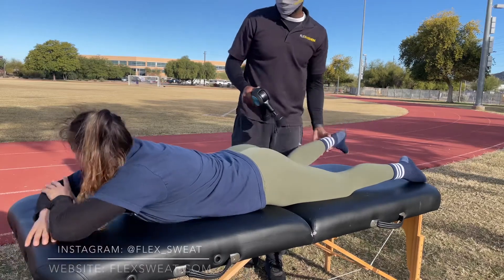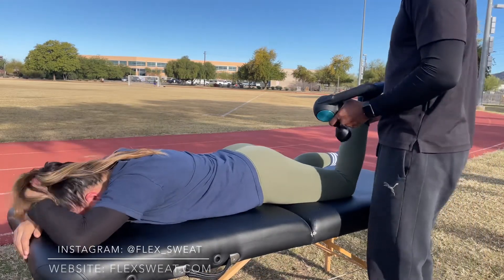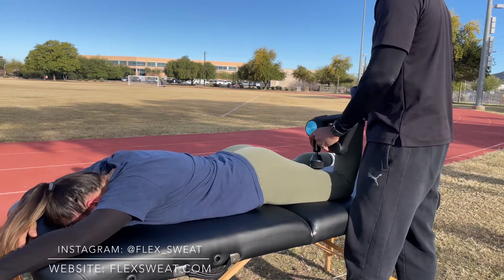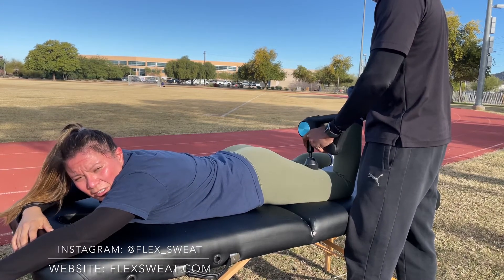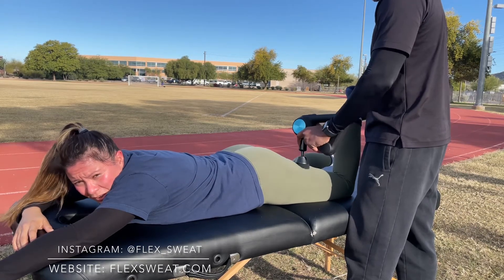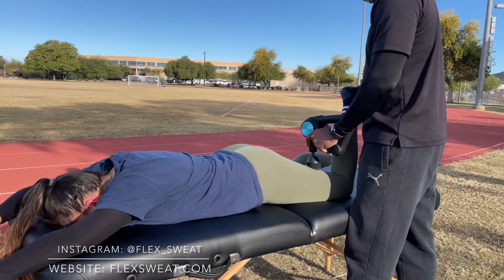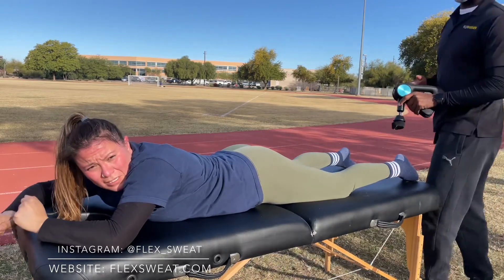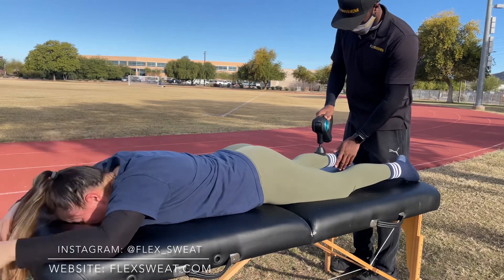5K Run Recovery | Theragun Pro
Post workout recovery 5k training Theragun pro percussion massage.